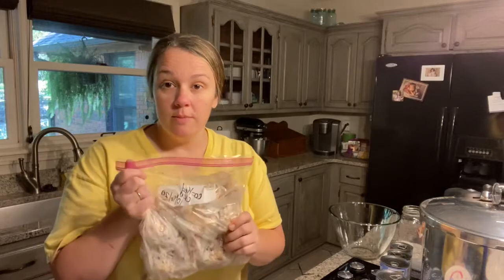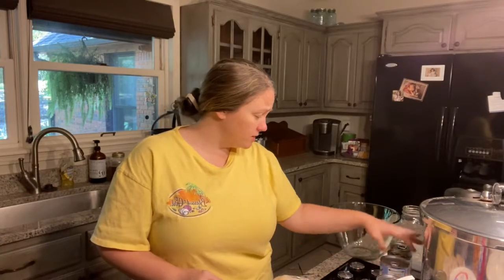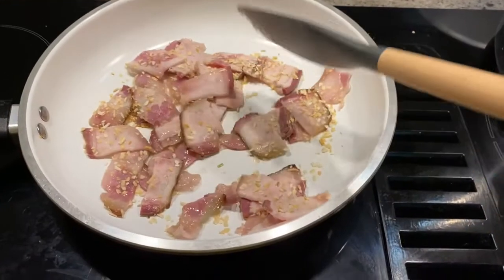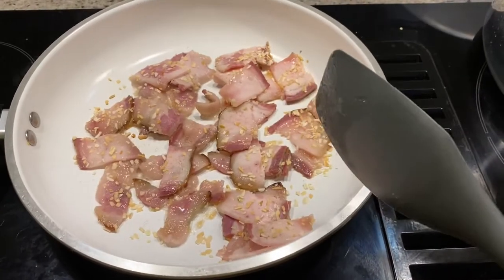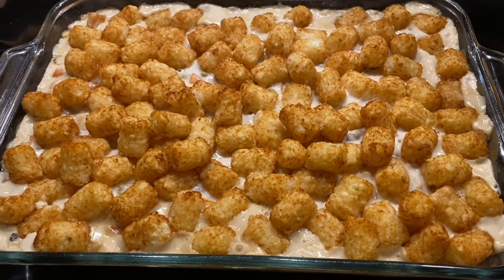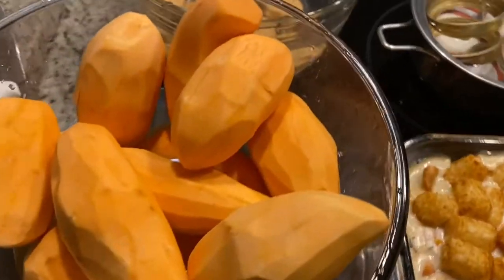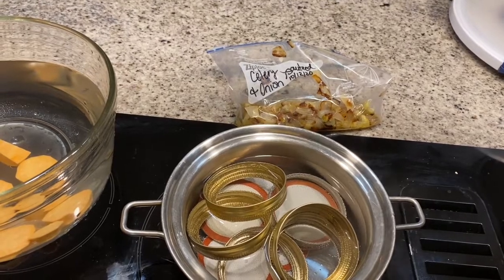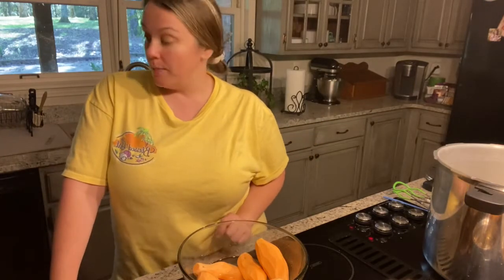Chicken Tater Tot Casserole